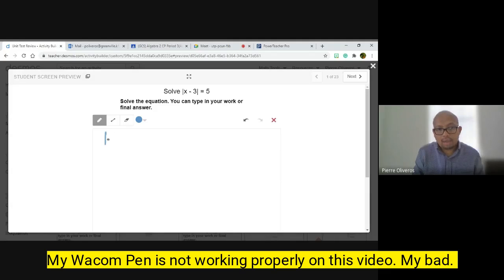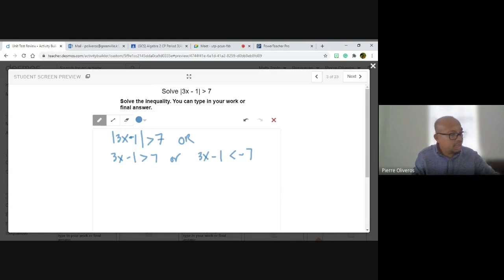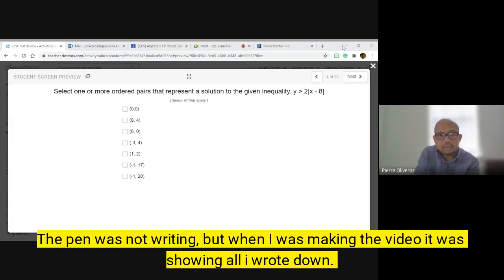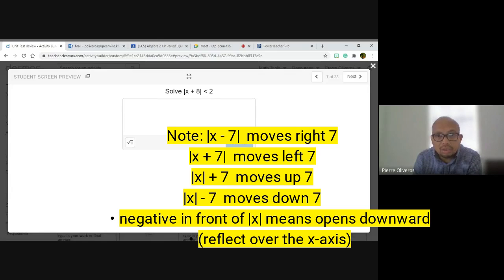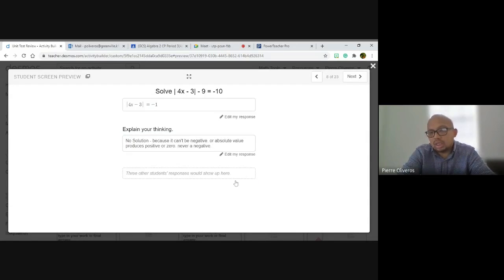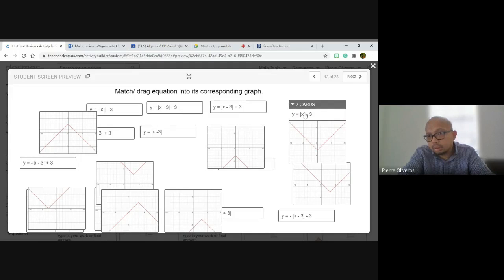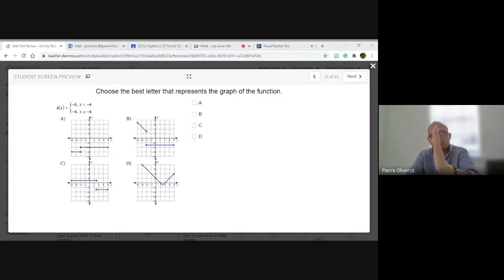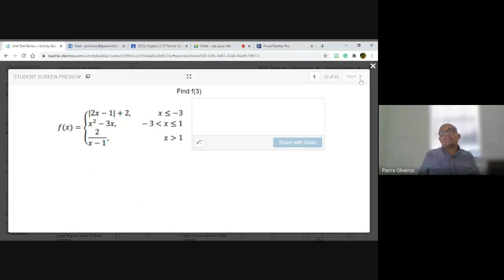Unit 4 Test Review (Desmos)